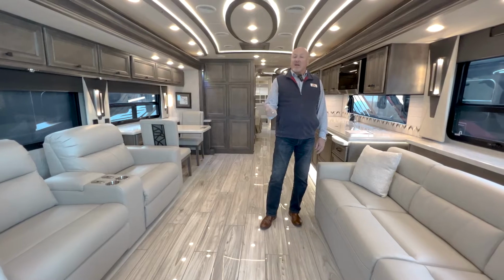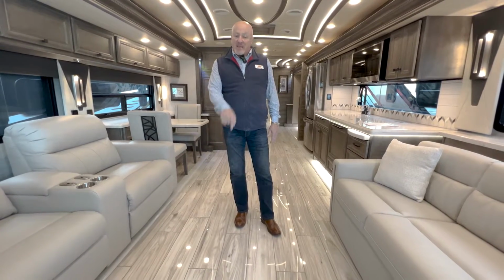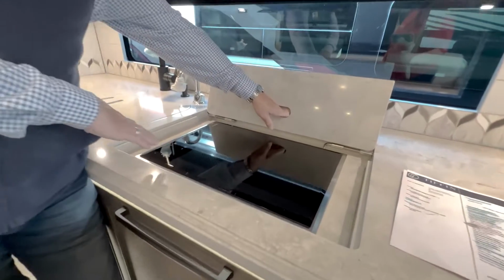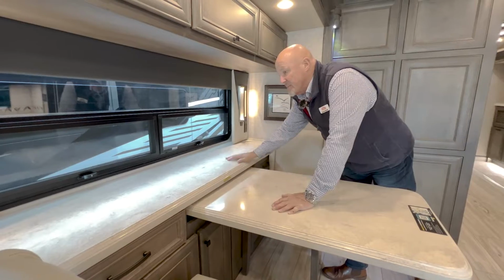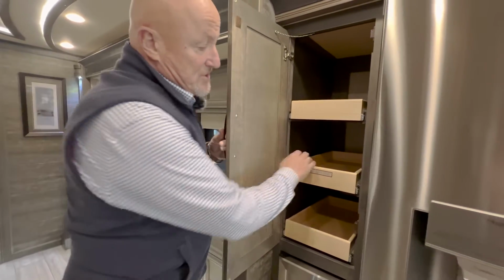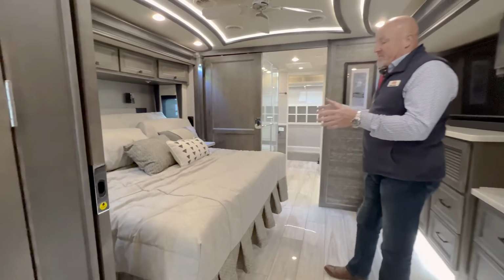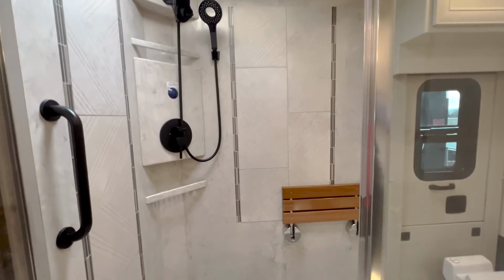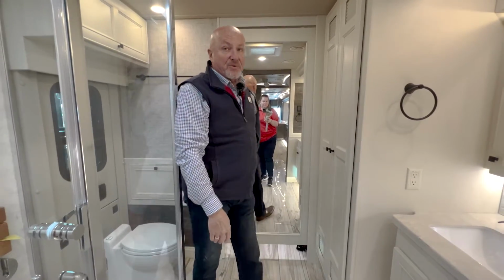2023 Tiffin Allegro Bus 45 FP (17N231895)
Specs:

Sleeps 4
Slides 3
Tire Size 315/80R22.5
Furnace BTU 45000 but
Fuel Type Diesel
Engine Cummins L9
Chassis PowerGlide XSP
Refrigerator Type Residential Stainless Steel
Axle Weight Front 17000 lbs
Axle Weight Rear 23000 lbs
Water Heater Type Hydronic
TV Info Cab Flat Panel TV, LR Lift TV, BR TV, Ext Flat Panel TV
Awning Info Girard Power Door and Patio